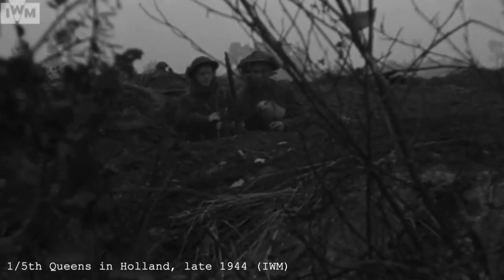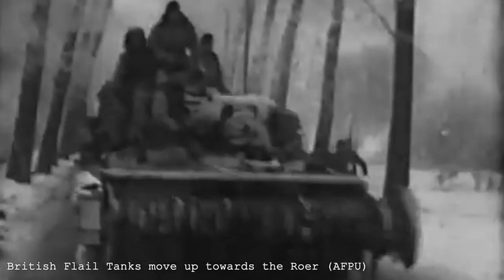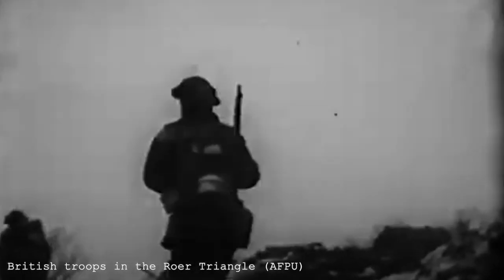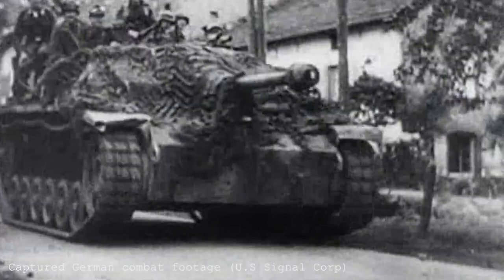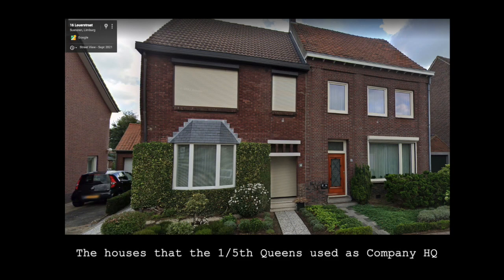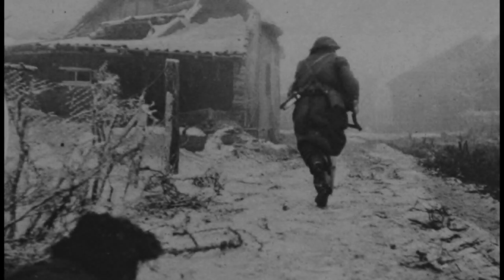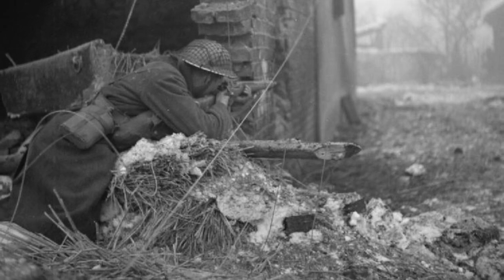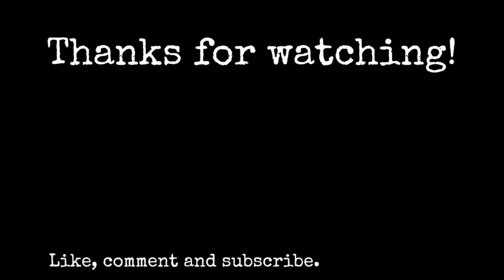The Battle of Susteren | Operation Blackcock, January 1945 | World War 2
In January 1945 the 1/5th Queens attacked the village of Susteren during Operation Blackcock as the British Army cleared up the Roer Triangle before crossing the Rhine later in the year.

My late Grandfather fought his first action as a front line NCO during this operation, I have used his personal diary along with after action reports and Unit histories. To tell the story of an often overlooked operation.